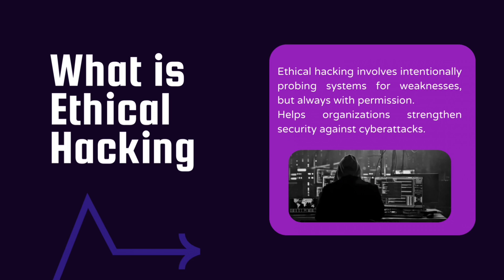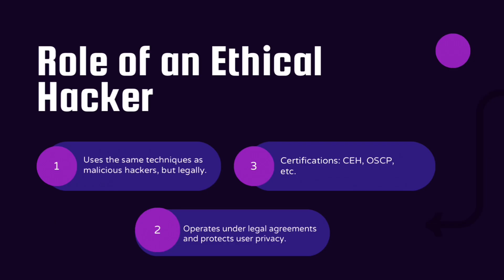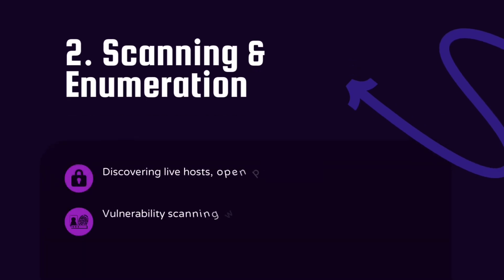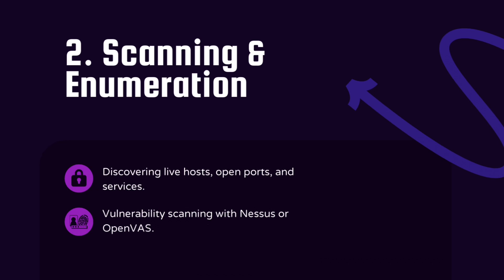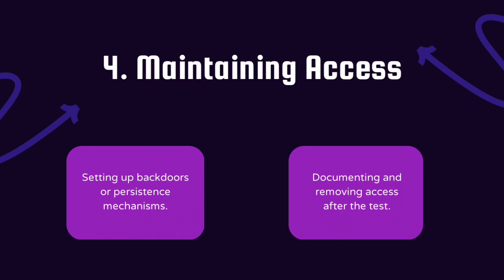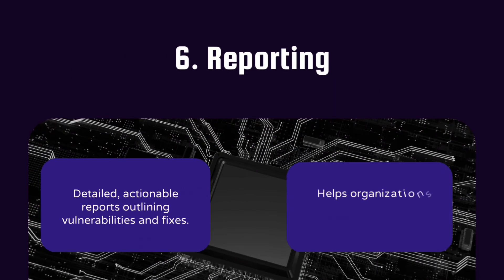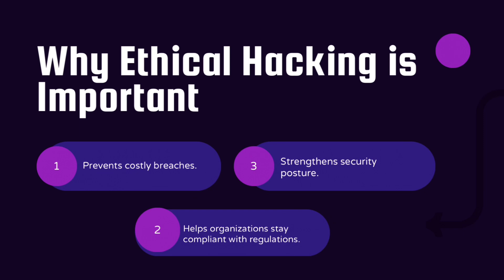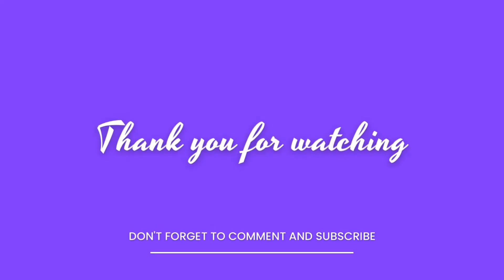6 Key Techniques in Ethical Hacking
In this video, we break down the 6 essential methodologies used in ethical hacking. Whether you're a beginner looking to learn the basics or an aspiring cybersecurity professional, these key techniques will help you understand how ethical hackers work to identify and fix vulnerabilities in systems. We'll cover everything from reconnaissance and scanning to gaining access, maintaining it, and reporting the findings. By the end, you'll have a clear understanding of the step-by-step process used to protect organizations from cyber threats.

i do Cybersecurity and networks assignments